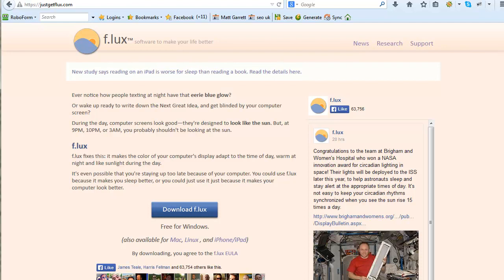Reduce glare from your computer monitor with getflux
If you spend hours sat in front of your computer like I do then you want to try cutting down the glare from your monitor with this free app. I was a tad skeptical about it when a friend introduced me to it, but it really works! :)